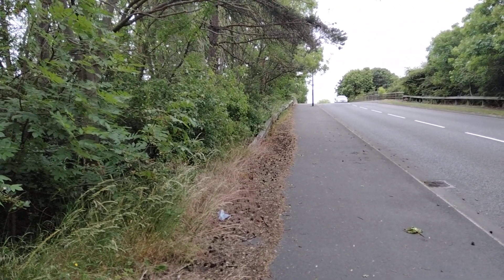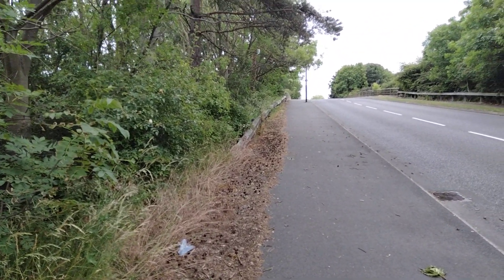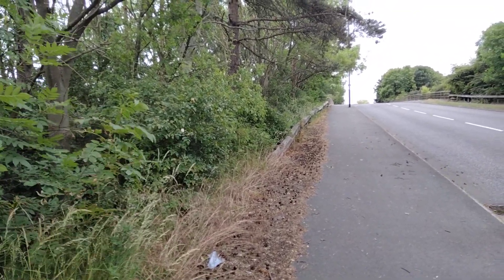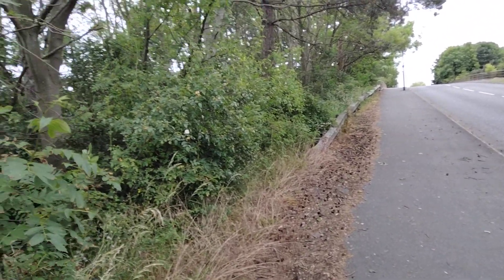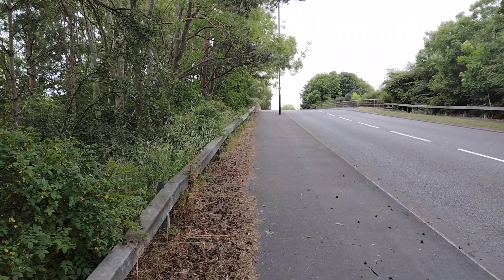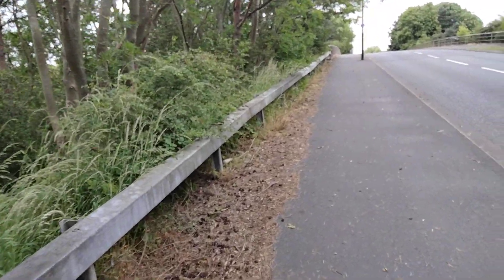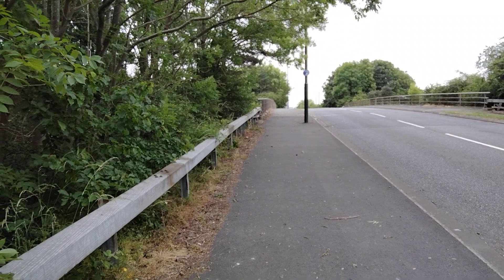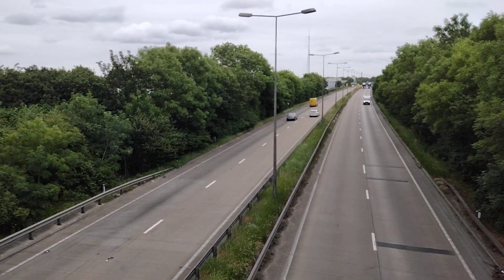The A180, Britain's Noisiest Road!! A brief history, filmed June 2023 near Grimsby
A brief history of the A180 road in North East Lincolnshire, followed by a listen to the incredible noise of the carriageway. Filmed in Great Coates near Grimsby.